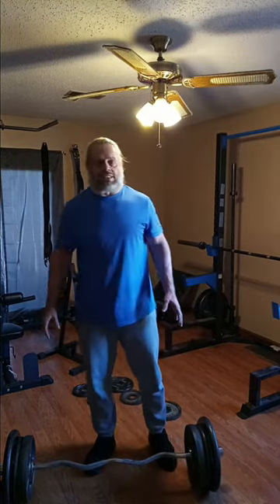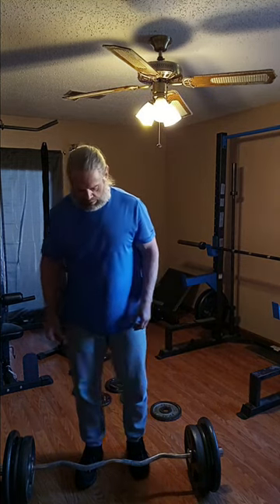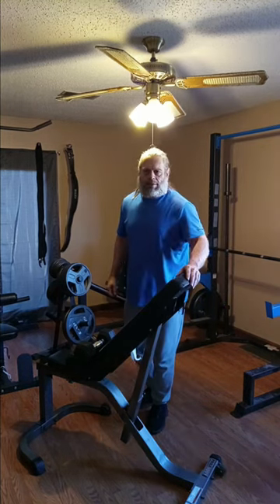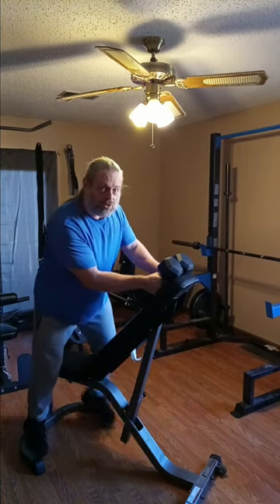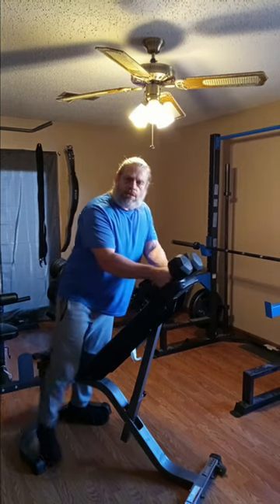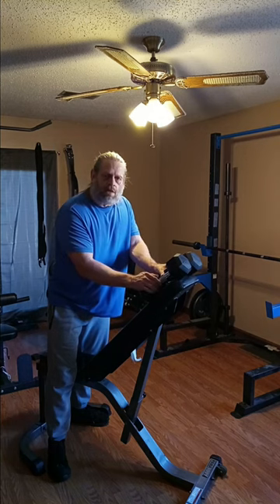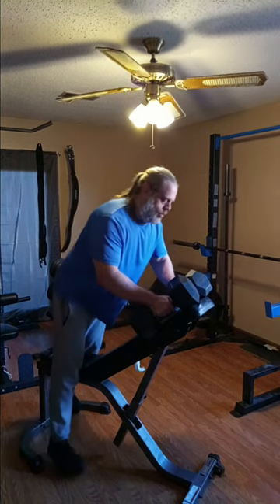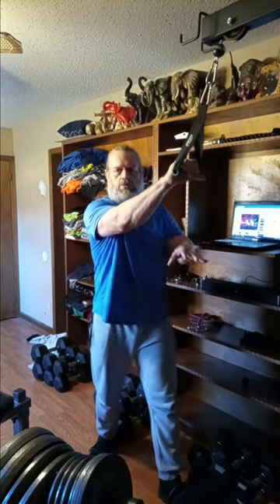Arm Day Let's Trash'em 11 2 22